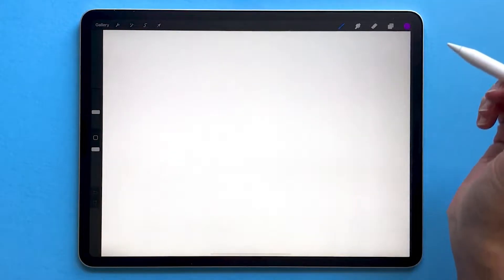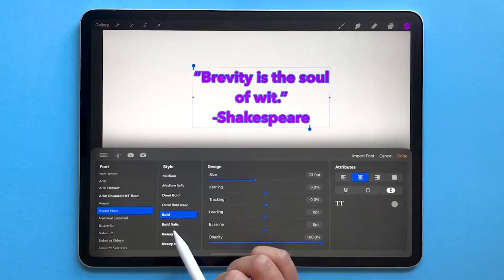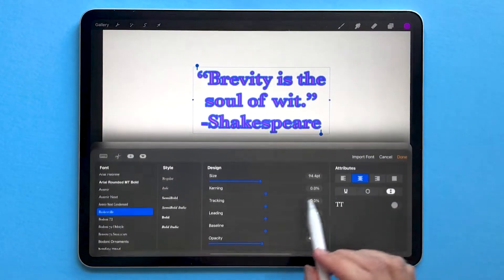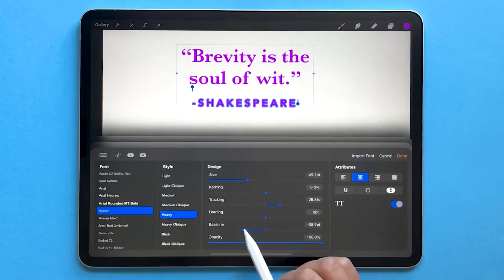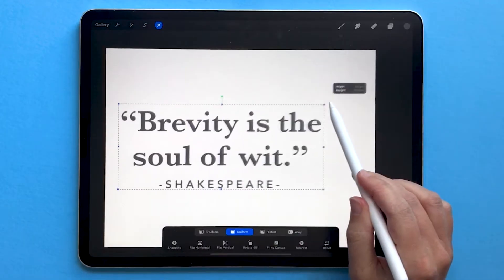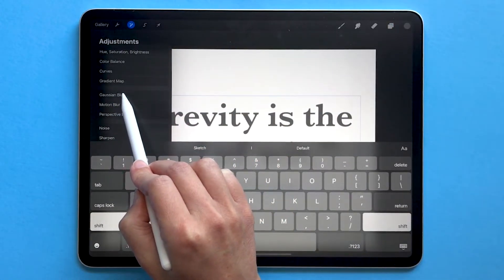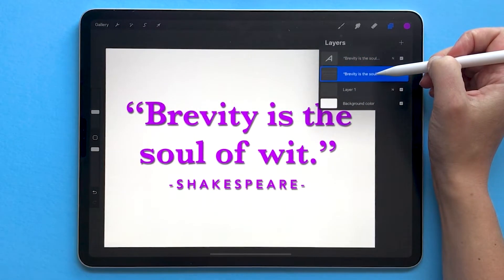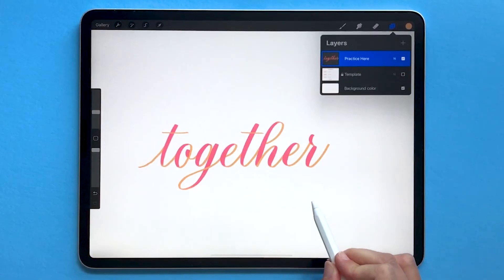How to Add Text in Procreate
How do you insert text in the Procreate App? We'll show you exactly how to add text in Procreate and even more great tips in this tutorial.

If you enjoy this video, please give it a like so we know to make more!

🏆 iPad 9th Generation
🏆 iPad Air 5th Generation
🏆 iPad Mini 6th Generation
🏆 iPad Pro 11-inch 3rd Generation
🏆 iPad Pro 12.9-inch 5th Generation

🚨 Apple Pencil: Make sure you check our blog post to find out which one is compatible with your iPad model
🏆 Apple Pencil 1st Generation
🏆 Apple Pencil 2nd Generation

CHAPTERS
0:00 How To Add Custom Text In Procreate
0:24 Fonts
0:59 Adjusting Sizes And Editing Fonts
2:57 The Preview Layer
3:30 Editing The Text Layer
4:13 Rasterizing And Editing Text

LEARN CALLIGRAPHY
Join Loveleigh University and learn everything you need to know about PEN & PAPER calligraphy, starting with the very basics!

Happy Lettering,
-Jillian & Jordan